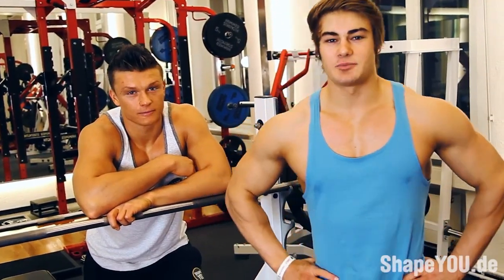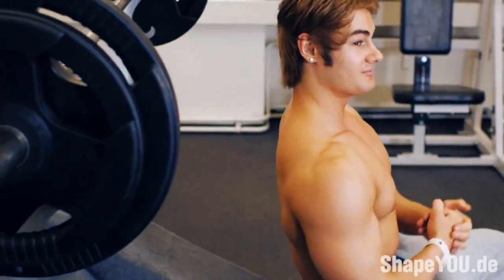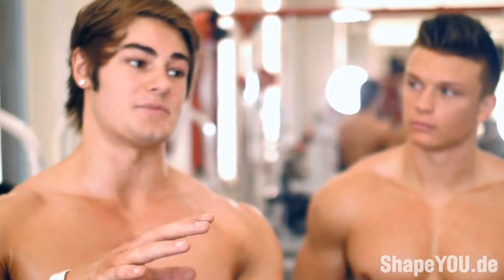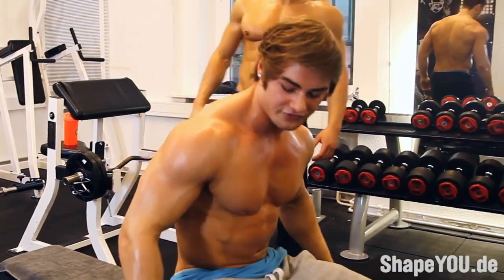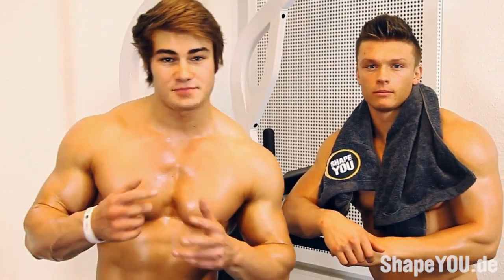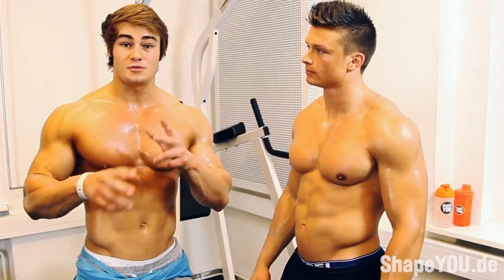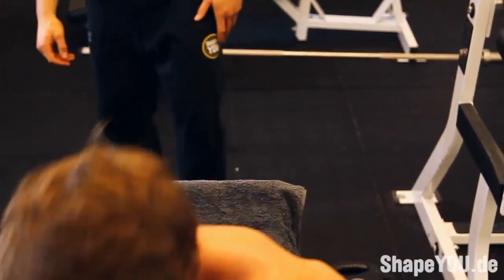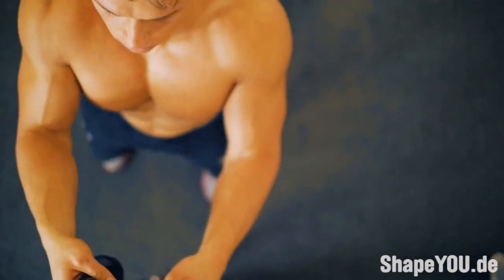Jeff Seid's Shredded Club Day 1: Chest/Triceps Workout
Chest Mondays baby!!